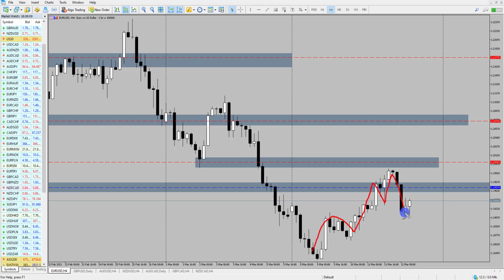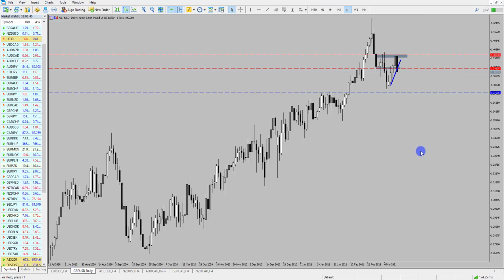Forex Market Wrap - 12th March | Technical Analysis